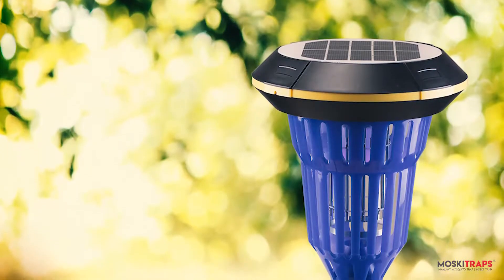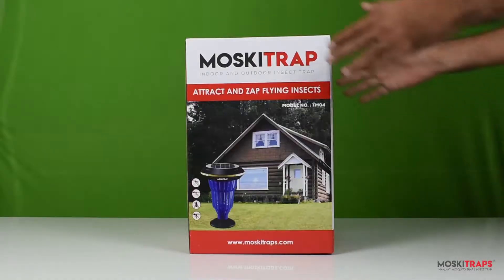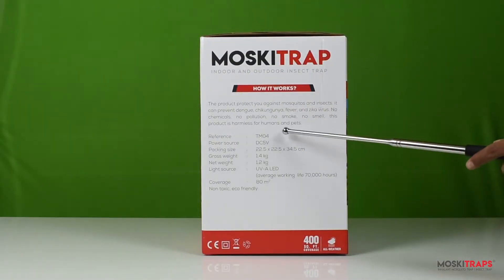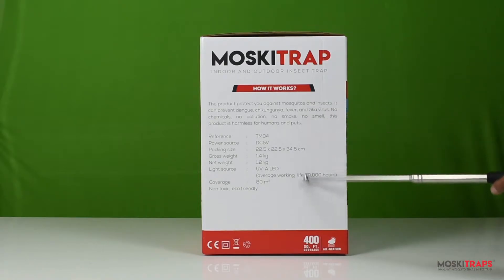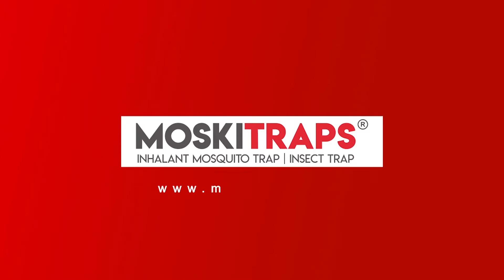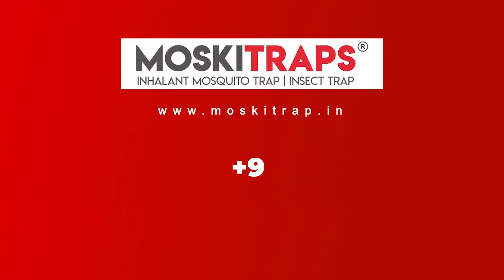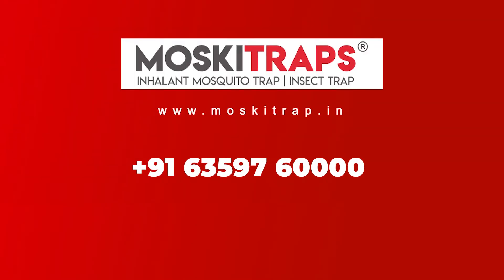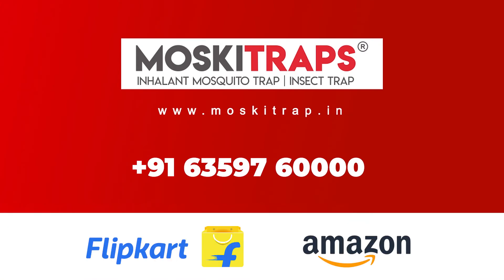SOLAR INSECT LIGHT TRAP / SOLAR PEST TRAP | How does its work? | model: TM04